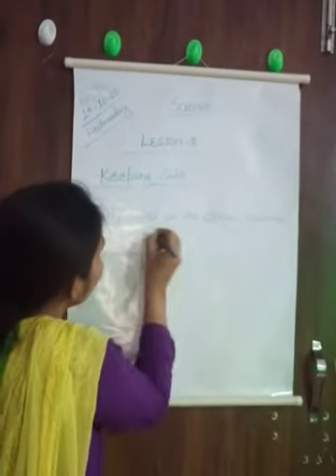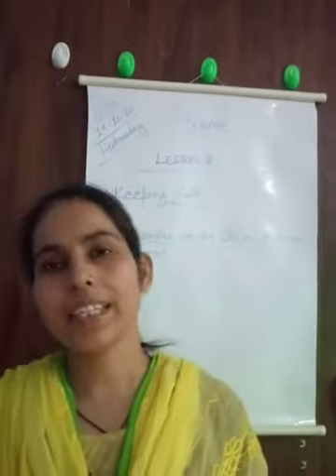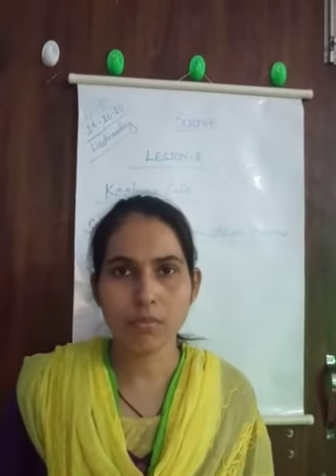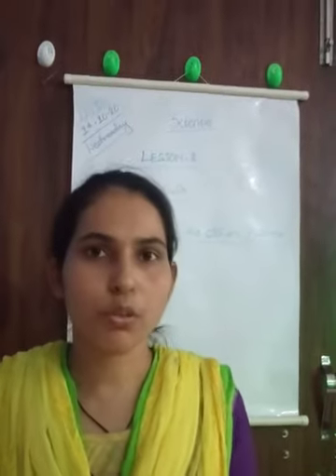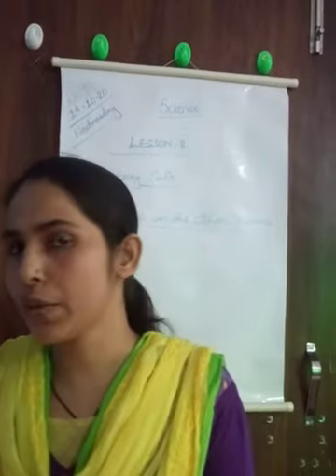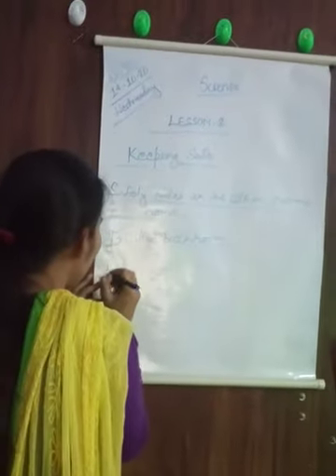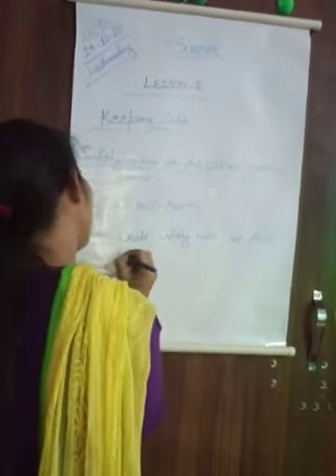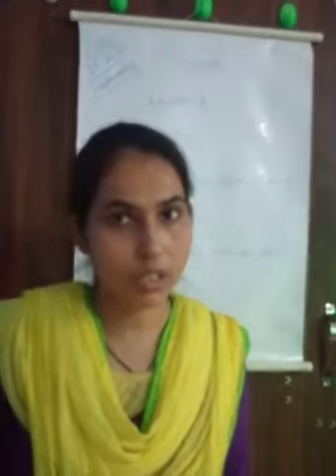Science class four chapter eight